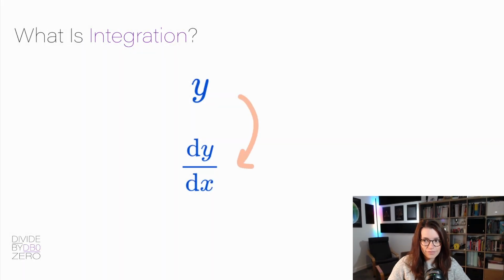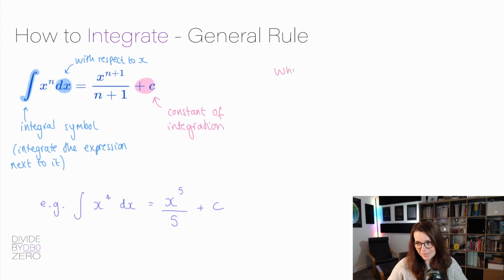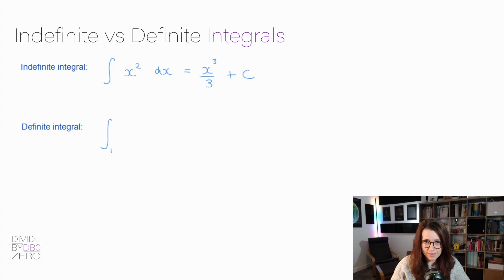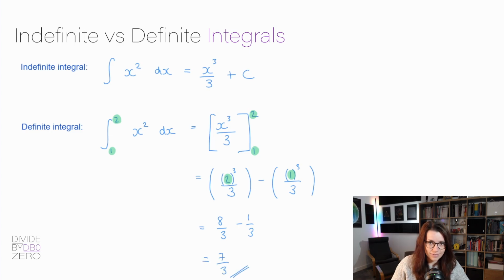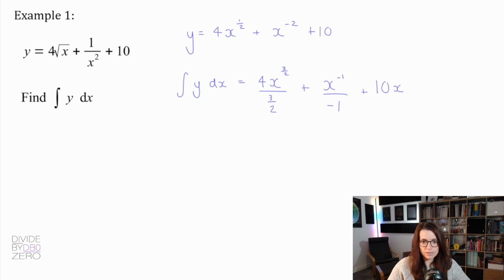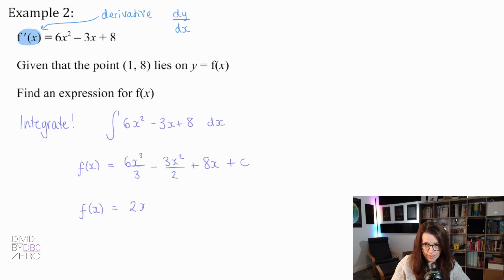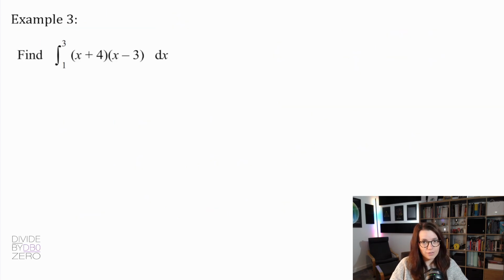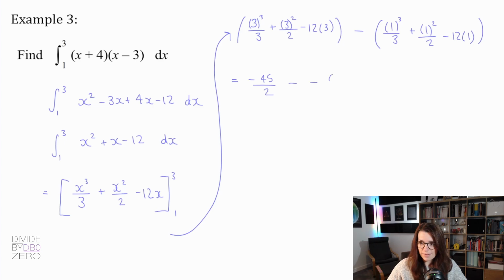Integration - Basics | A Level Year 1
Learn Integration - Basics for A Level Year 1.

Chapters:
00:00 What is Integration?
00:16 How to Integrate - General Rule
02:03 Indefinite vs Definite Integrals
03:35 Example 1
04:52 Example 2
06:30 Example 3
07:55 Outro